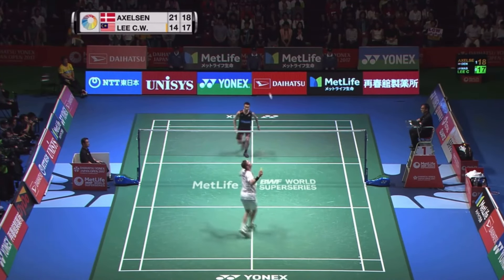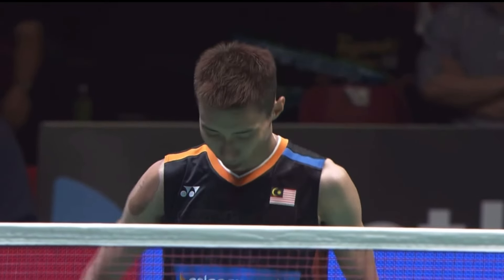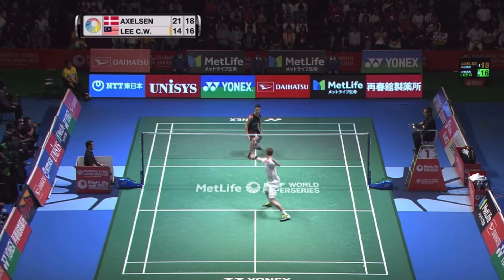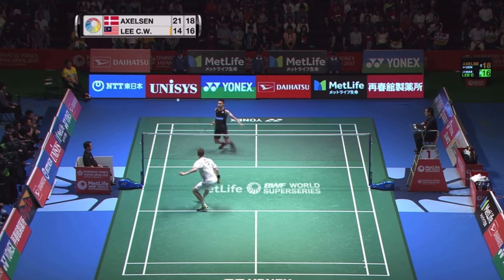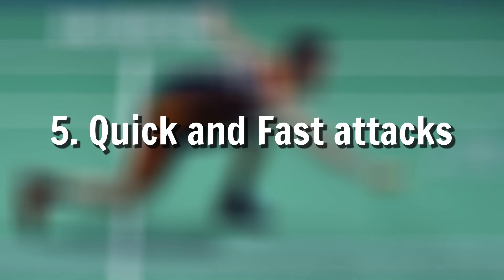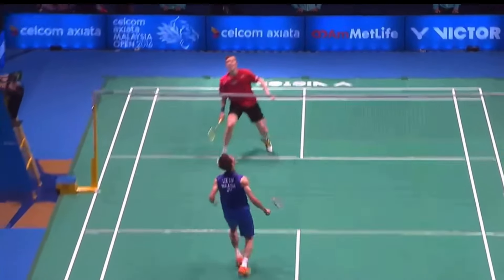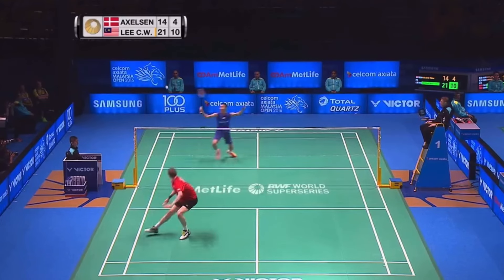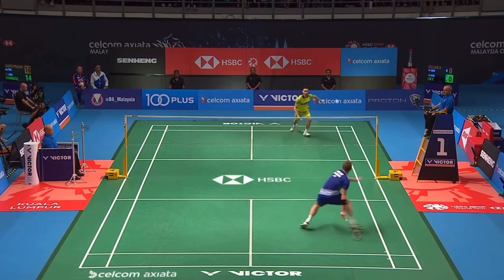Top 5 Skills of Lee Chong Wei that you must learn // Skills complication and explanations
If any content owners would like their images removed,

If you ever wish a video to be taken down, all you need to
do is ask and i will take it down immediately.
I have worked hard to build this channel and would be sad
to lose it for something so trivial. Thanks for
understanding. Peace.

such as criticism, commenting, news reporting, teaching,
1) This video does not have a negative impact on the
revenue of the original video
2) This video is similar to a "movie trailer" and will only
increase the demand of the original full match video
thanks
badminton rackets, badminton net, badminton grip,
badminton, raquets, net, grip, shuttle, shuttlecock, best
badminton racket, racket, yonex